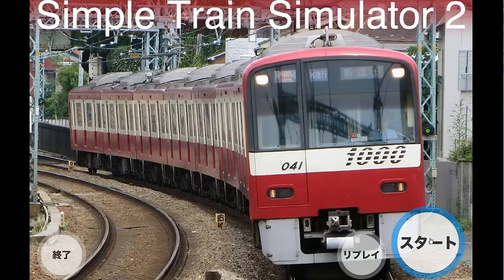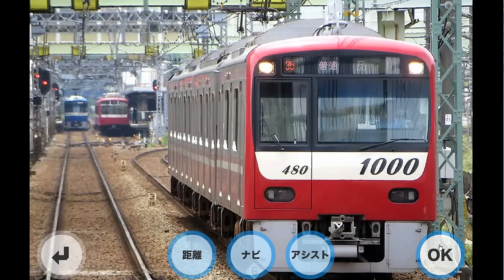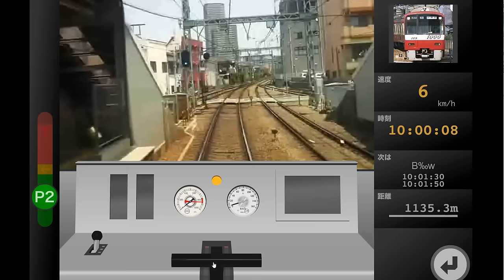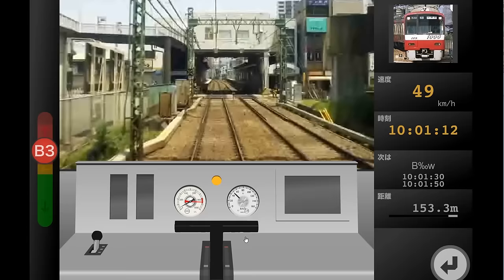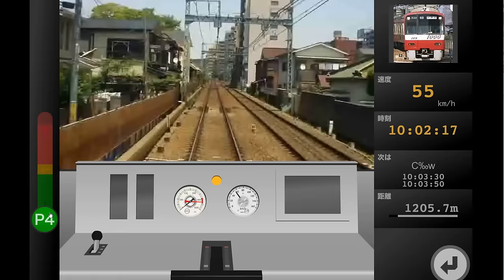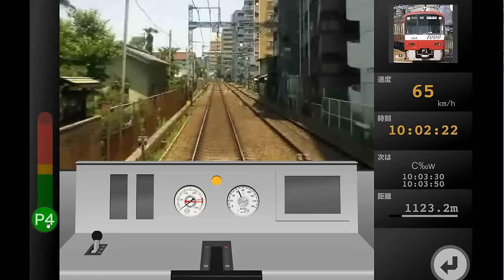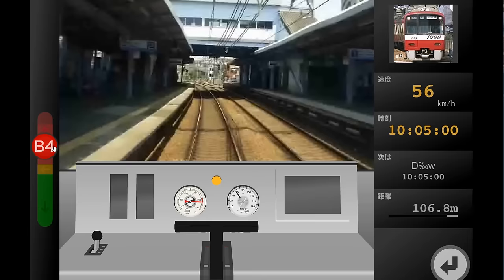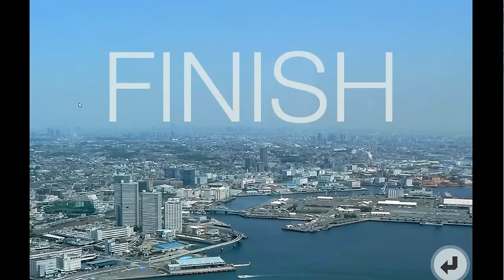Simple Train Simulator 2 - Interesting Free Japanese "game"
Wanted to let you train sims fans know about this cool little free game...or I suppose it's more of a tech demo :) It does use real routes though :)